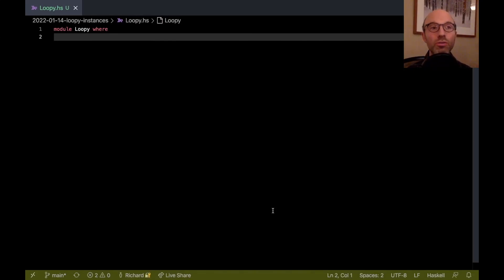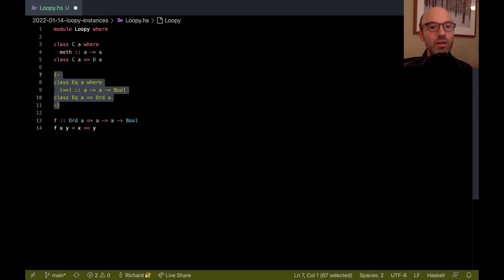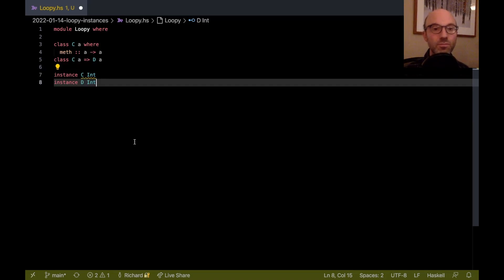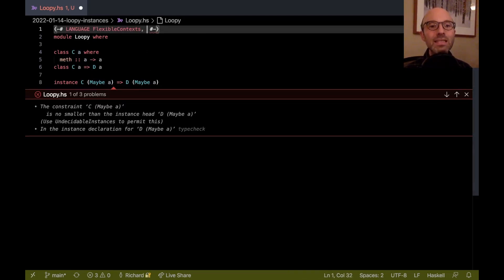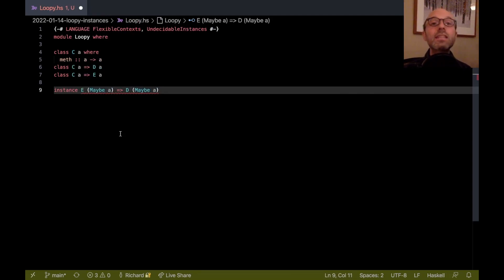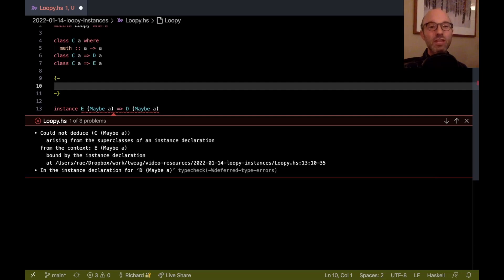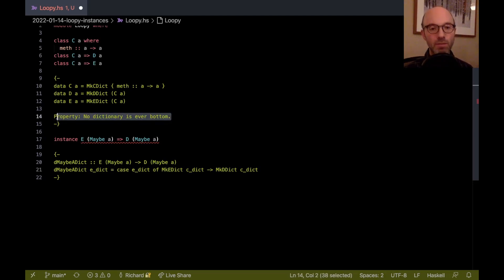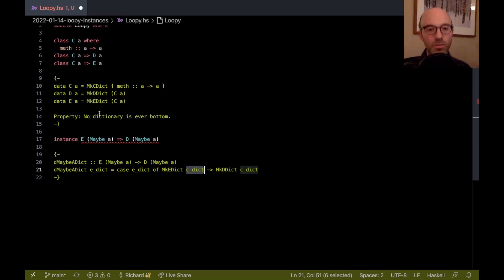@rae: UndecidableInstances can actually cause a runtime loop. Eek!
I walk through an example of how UndecidableInstances might actually cause a loop at runtime, something we at GHC aim to make impossible. We will be eliminating the loophole in future GHCs.